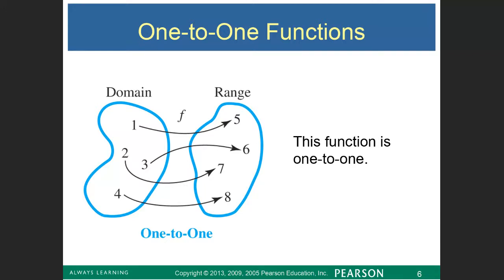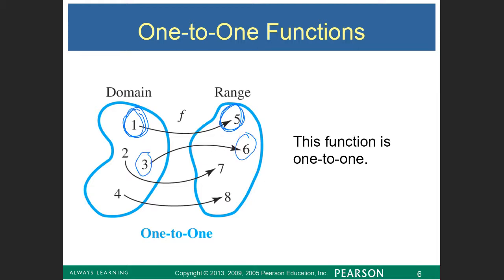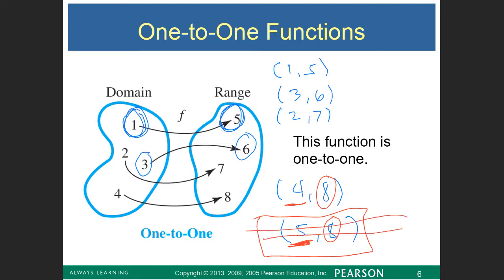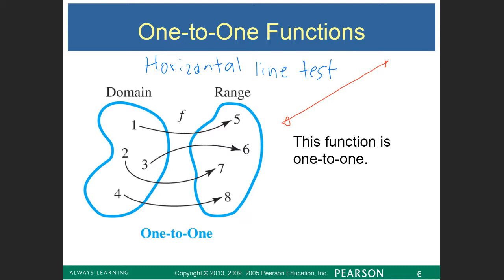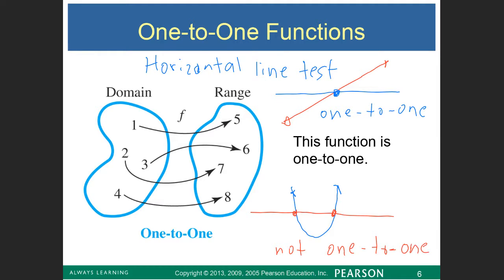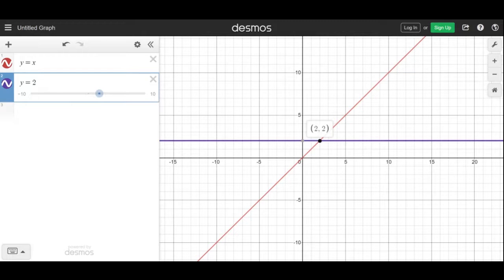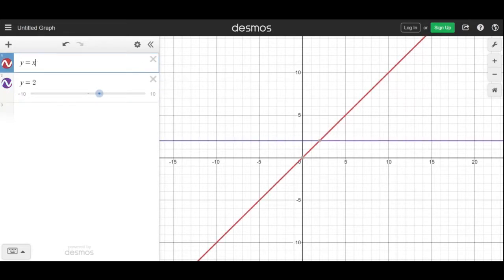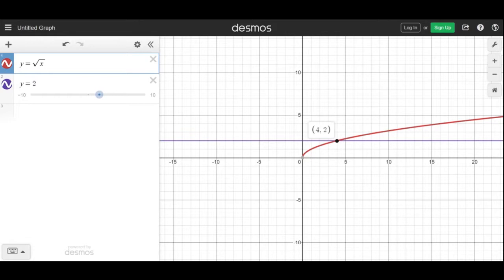One to one Functions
Determining one-to-one functions using horizontal line test.